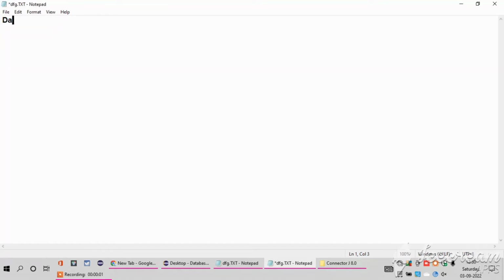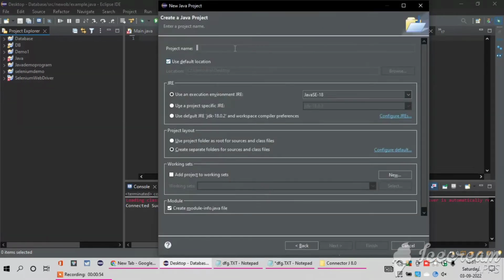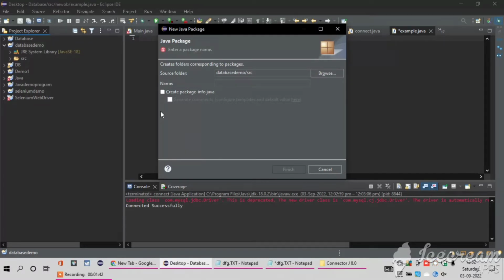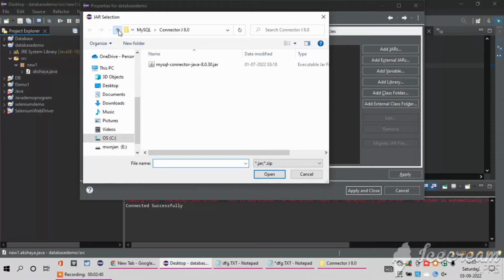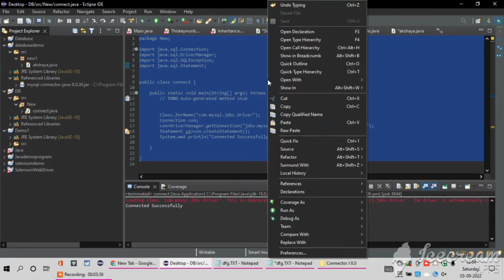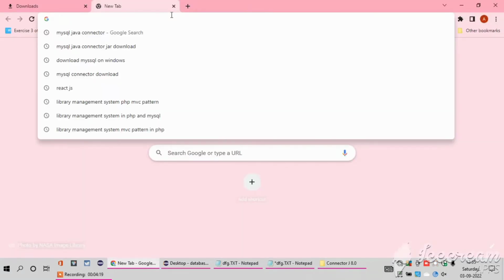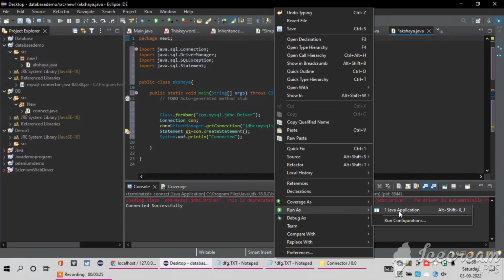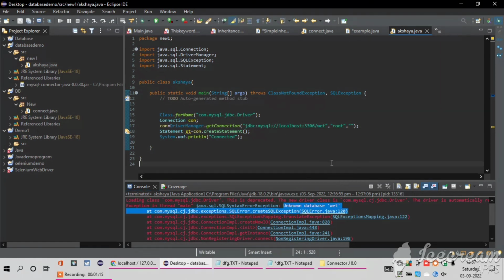How to connect the Mysql Database with java JDBC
To download xampp

To download mysql java connector